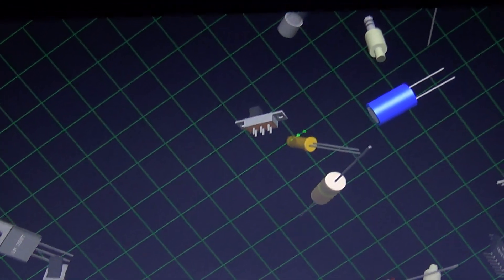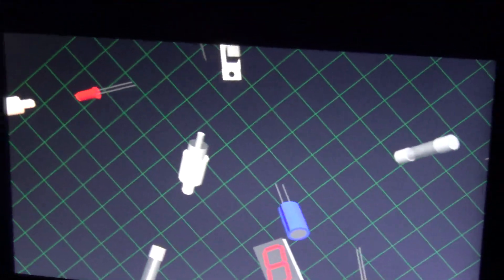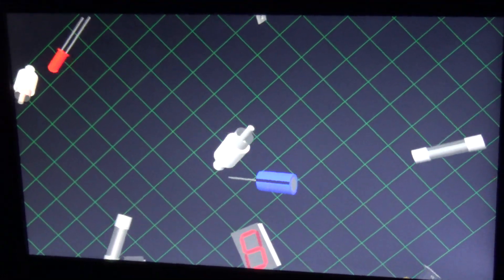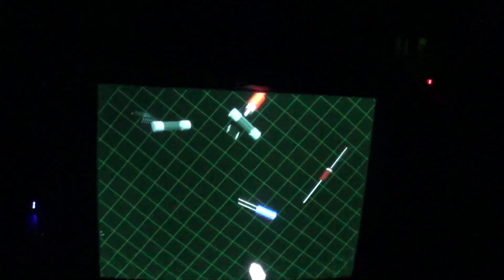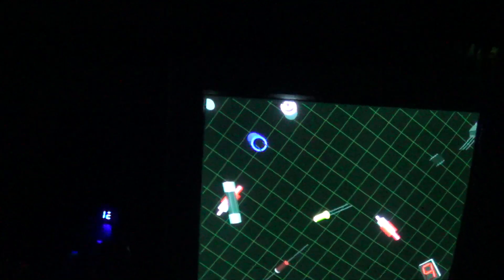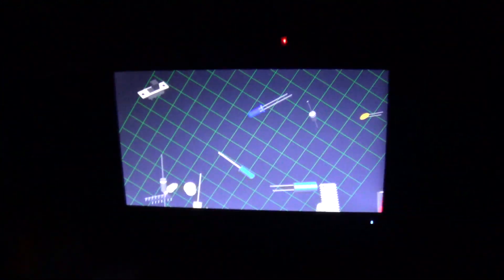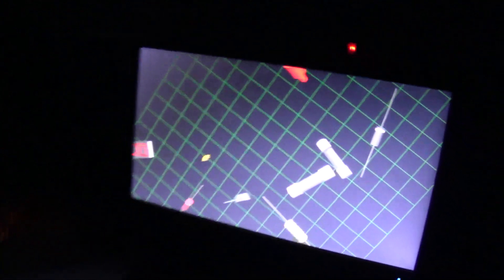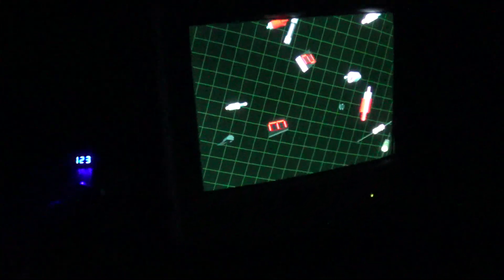LCD vs CRT- Black Levels (Old Video- Archived)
I was in my tech room with the lights off and happened to notice this. I decided to make a video on it.
Yes, I acknowledge that the Gateway VX700 CRT monitor has too much green. I'll fix that the next time I tear down the tech room setup.

Recording Date: Friday, December 6, 2019
Processing Date: N/A
Render Date: N/A
Upload Date: Monday, December 9, 2019
Camera(s): Sony HDR-CX220
SD Card: Samsung U3 128GB MicroSDHC
Screen Recorder(s): N/A
Editing Software: N/A